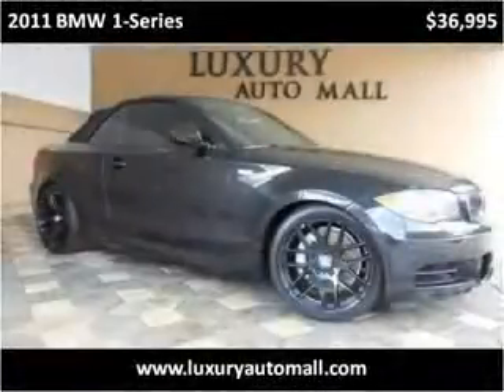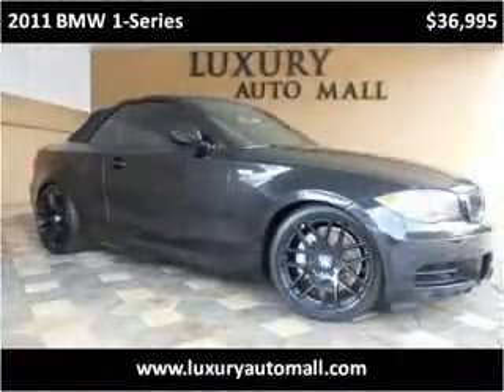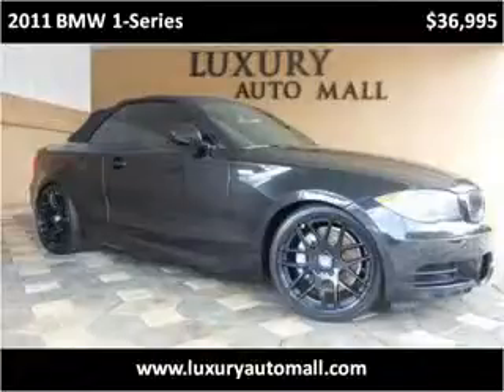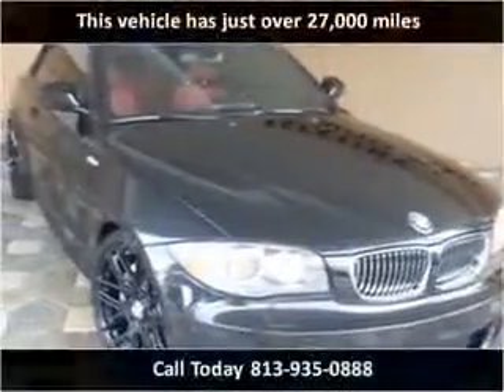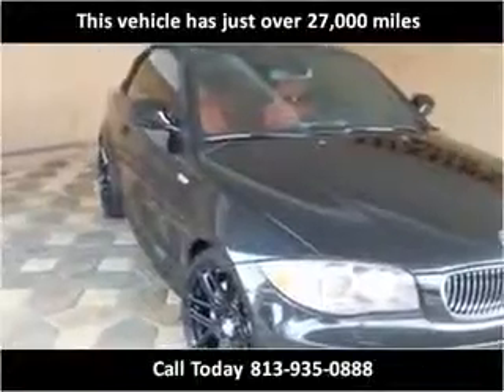Pre-Owned BMW Dealer Clearwater, FL | Pre-Owned BMW Dealership Clearwater, FL Area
The best Pre Owned Dealership in the Clearwater, FL area is without a doubt Luxury Auto Mall! Take one step on the lot of Luxury Auto Mall, near Clearwater, FL, and you will quickly see why they are the best.  Luxury Auto Mall has the best Pre Owned inventory, with a variety of luxury brands. Luxury Auto Mall has the best Pre Owned service department. Luxury Auto Mall has the best Pre Owned parts department. Luxury Auto Mall has the best Pre-Owned everything! Don't waste your time looking at other Pre-owned Dealerships around Clearwater, FL, just come visit the best!